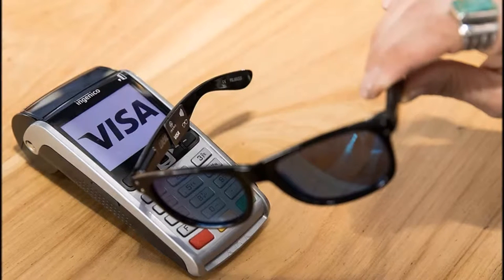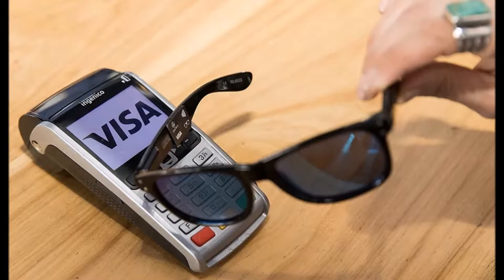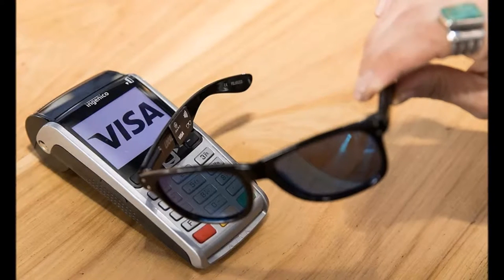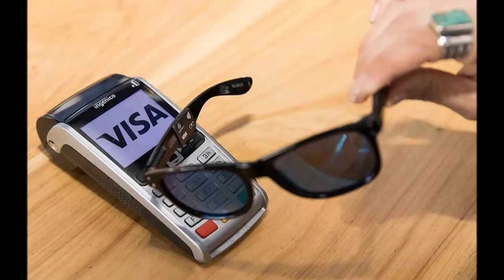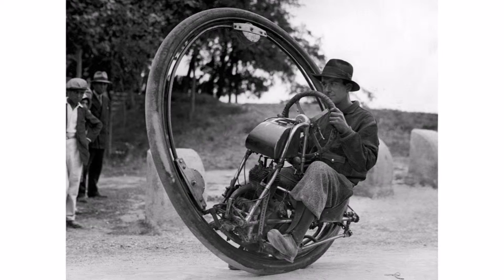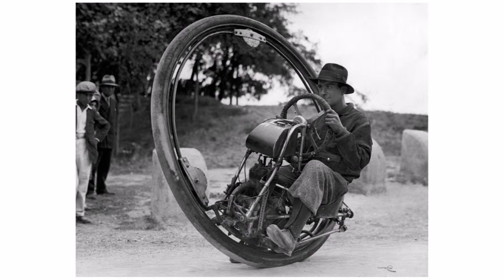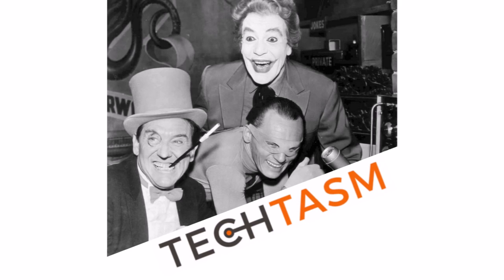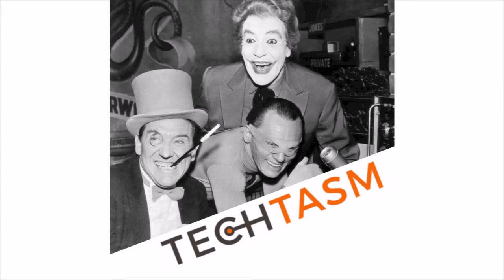Techtasm 48 - Pay With Your Face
Visa allows you to pay with your sunglasses, Youtube launches a pay tv channel, and Google Home is in the news for all the wrong reasons.